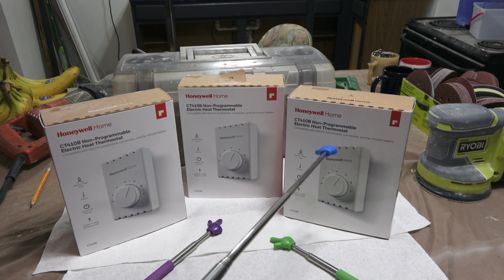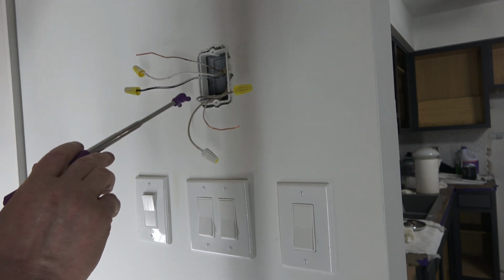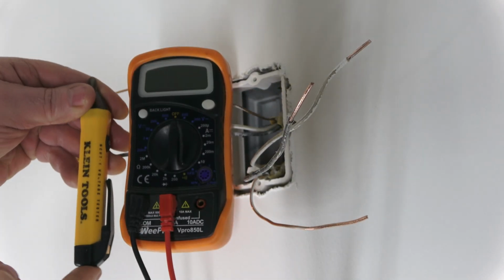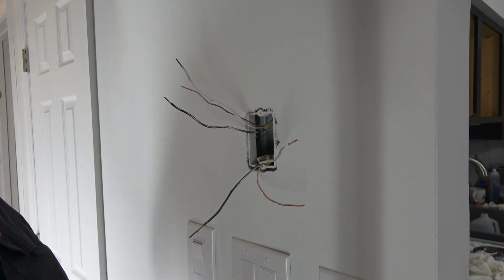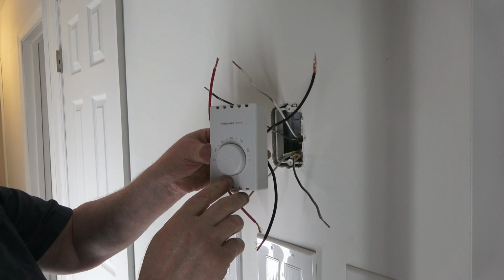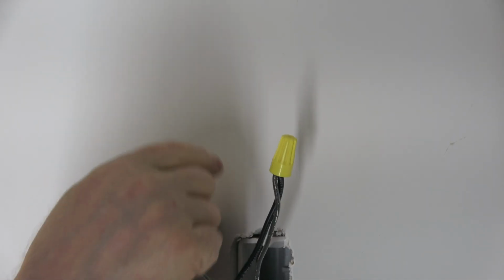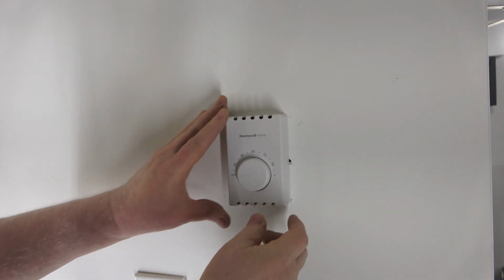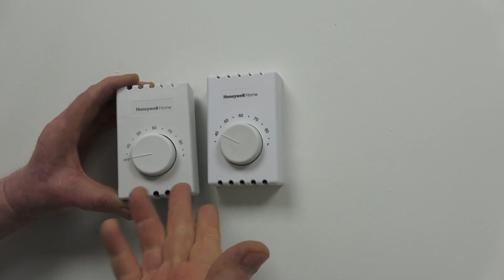How To Wire 4 Wire Honeywell Thermostat For Baseboard Heat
This video I demonstrate step-by-step wiring process for a 4-wire thermostat for a baseboard heater
Honeywell 4 Wire Thermostat
Honeywell 2 wire Thermostat
Klein Voltage Tester
Fluke multimeter
Telescopic Pointer

0:00 Honeywell thermostat
0:12 Thermostat wiring explained
1:10 General info electrical box
1:39 Breaker panel
1:58 Determining travel of wire
4:24 Install thermostat
8:11 Test baseboard heater
8:37 Comparing 4-wire thermostat vs 2 wire
9:13 Hope this helps someone